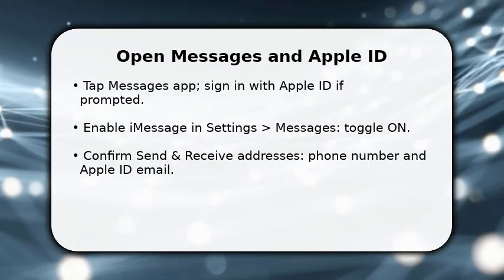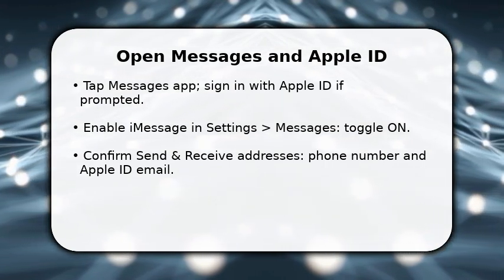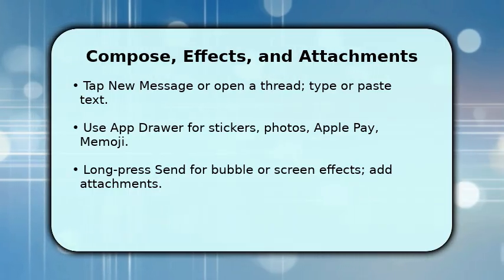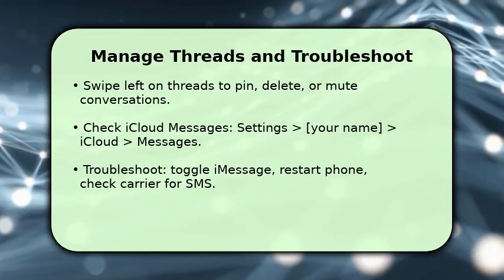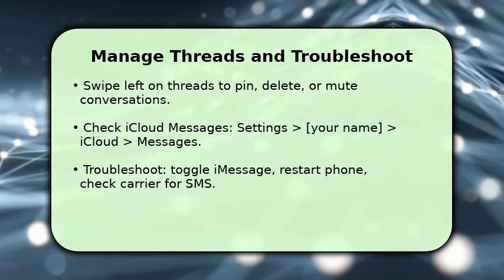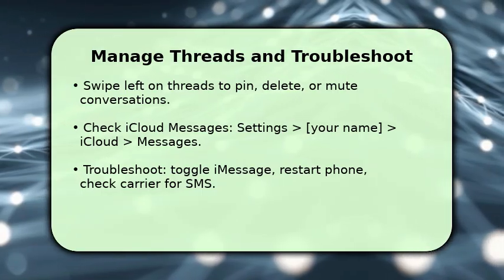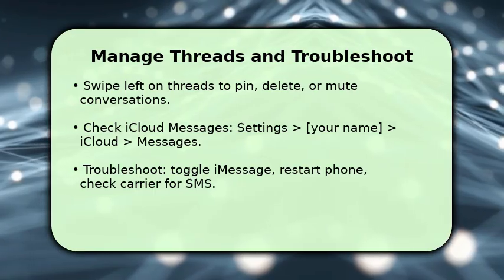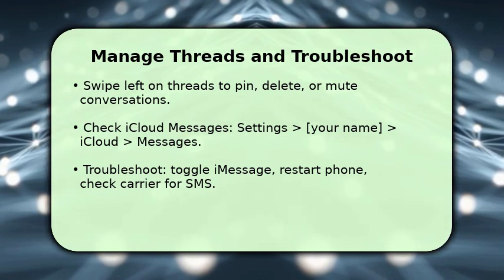How to Use I Message Iphone (updated)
How to Use I Message Iphone (updated) | 🔒 Surfshark VPN Deal — Stay private and secure. $1.99/mo + 3 Months Free ▸

Discover the latest tips and tricks for using iMessage on your iPhone. From setting up to troubleshooting common issues, this video guide is perfect for both new users and seasoned texters.

iMessage, use I message iphone, troubleshoot iMessage problems, setup iMessage, texting with Apple devices